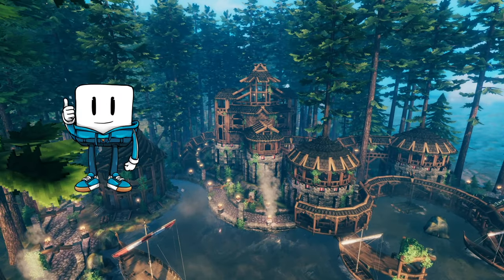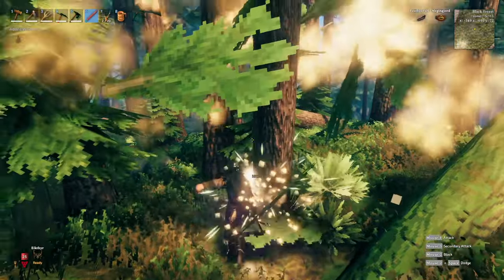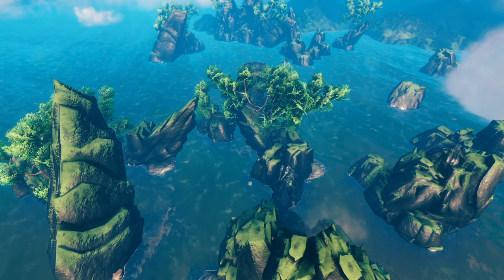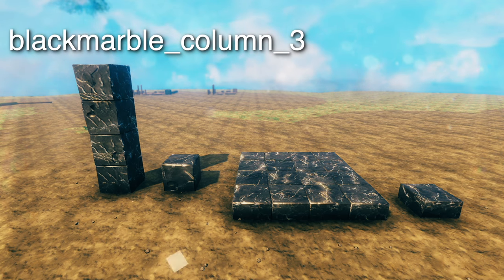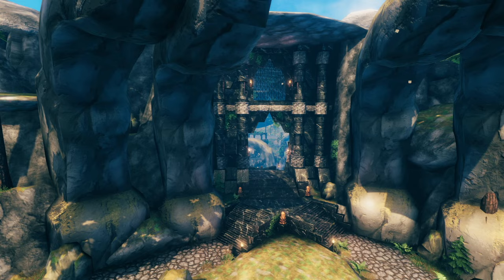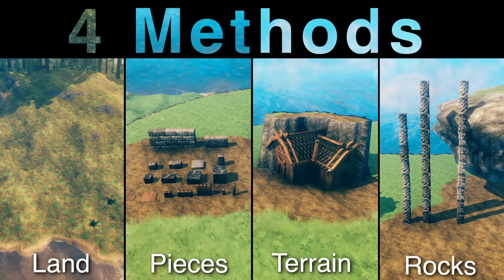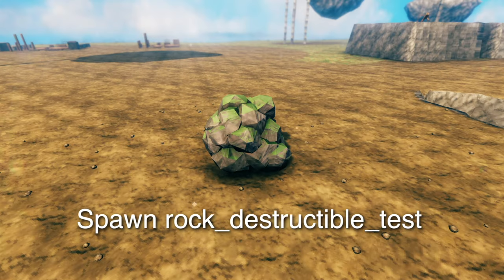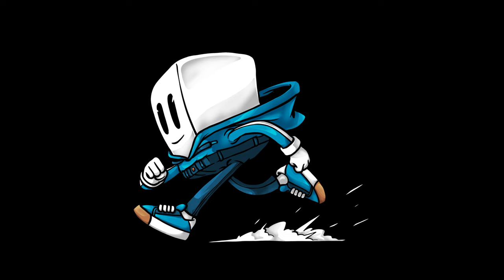How to build BIG in Valheim with less "Lag"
Description: How to build BIG in Valheim with less "Lag". In this one I show a little about how I build big in Valheim.

Chapters:
0:00- Intro
1:00- Land & Biome
3:19- Pieces
5:03- Terrain
8:28- Rocks